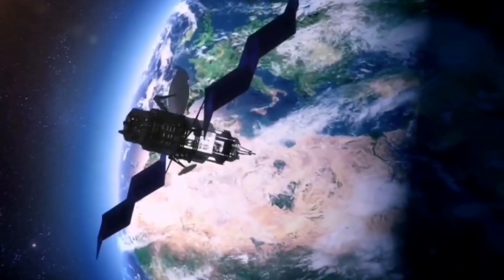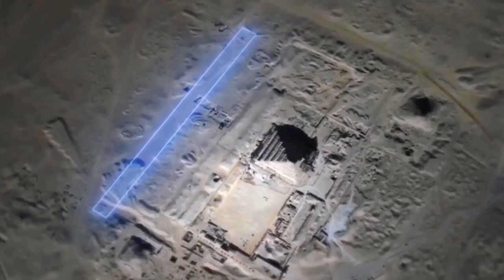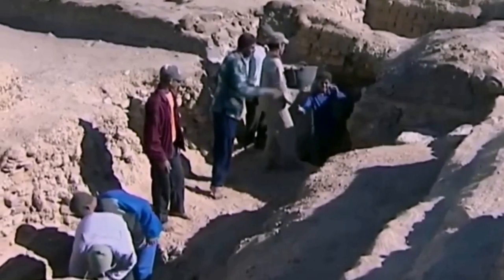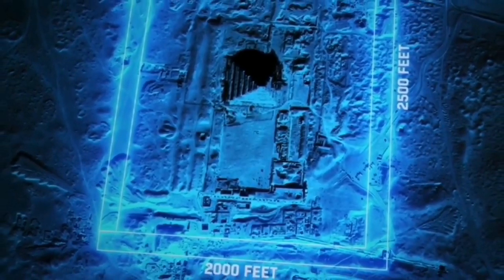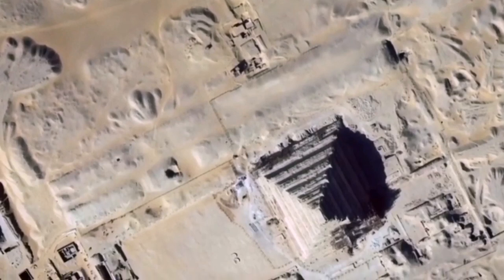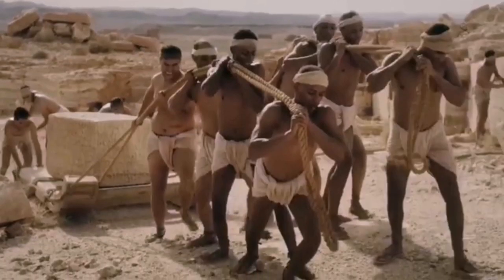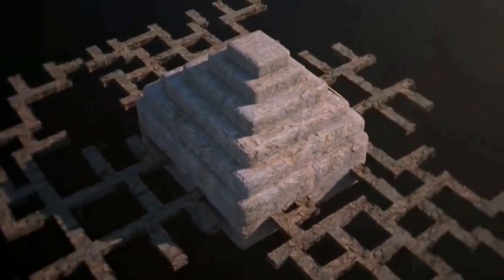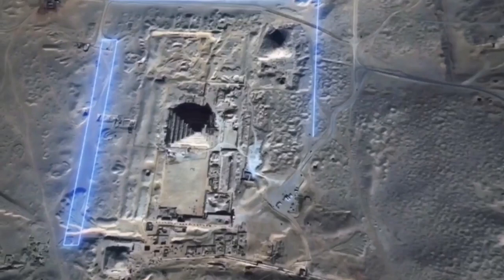Finding a secret tunnel next to the pyramid of Saqqara by satellite imagery.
, On November 29, 2017, a satellite was passing by the Giza Governorate, specifically the Saqqara pyramid area. The step pyramid appears in the picture, and the step pyramid is more than 4,000 years old and is the oldest pyramid in the world. Scientists discover something strange that appeared in the picture. 1 Scientists discover something. It's a strange, faint outline of something etched underneath. land to the west. And with the continuation of the additional analysis of the image, the mystery increases. Because when the scientists examined the images, they found lines around the entire pyramid. Not from the west' only obviously the satellite. Find something around the whole pyramid. I wonder what! are the plans; around the pyramid. And when he learned and when the news was announced, he gave encouragement to Egyptologists. To go to the place. Haram Saqqara. To discover what is around the pyramid. 2 And the strange lines that appeared in the pictures when digging, they discovered something shocking. It is a giant moat surrounding. In a rectangular shape around the pyramid. The ditch is 2500 feet long. And its width is 2000 feet. It is about 760 meters long and 610 meters wide. And the discovery of the trench around the pyramid raises questions. Difficult who dug the trench. And what is the reason for digging it, some scholars believe that the trench was dug unintentionally. By extracting stones from the area near the pyramid. Or pave the way to move huge stones. Because the excavations indicate that Minister Amenhotep, the architect of the pyramid, used tens of thousands of workers and stone blocks weighing more than 60 tons to build the pyramid. But some archaeologists rejected this view because they found. They discovered that the trench was full of rooms linked by ladders. And in 2018, a Polish team succeeded in discovering. More burial chambers. And in one of the corridors. Those inside the trench found something unexpected. Oh God, they found in the last corridor a room full of bonesPowerful by MaxKoMusic